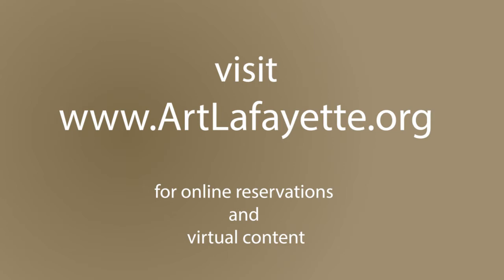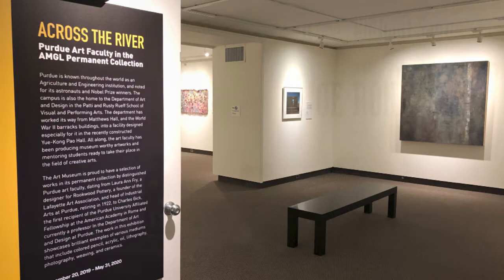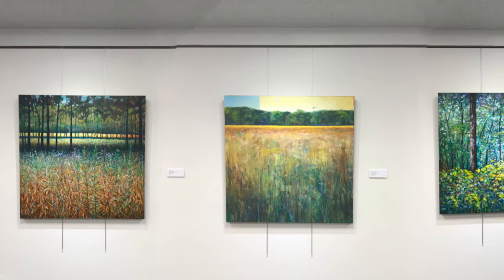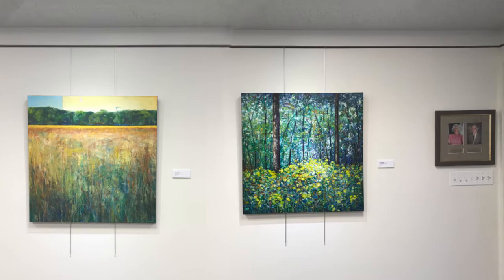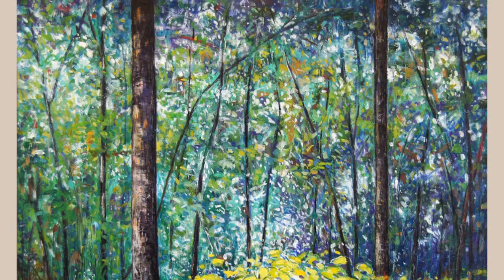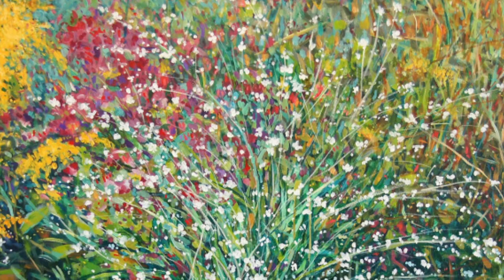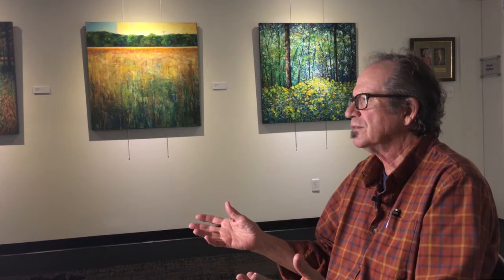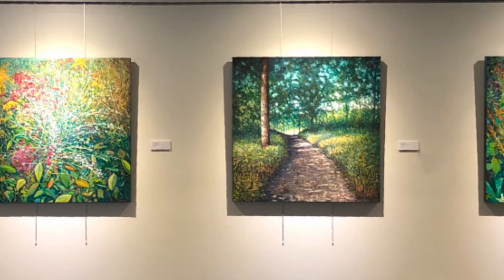Dan Annarino - Exhibit Introduction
Dan Annarino talks about the history and creative process behind his new exhibit.

About the Exhibit
Inside Outside: paintings by Dan Annarino
October 2, 2020 - February 7, 2021
Shook Gallery

Dan Annarino’s primary focus has been contemporary landscape painting, specifically the Indiana landscape. Finding inspiration isn’t a real challenge, sometimes it’s as easy as taking a drive on the roads less traveled or a quiet hike through the woods of north central Indiana, especially the NICHES Land Trust properties. The composition of the rural elements– the relationships between the land, horizon, sky, fields, tree lines, roads, outbuildings, and waterways– have a distinct graphic quality to them. And the complexities of deep woods, creeks and ravines provide a creative contrast. He is especially inspired when hiking by what he sees next to the trail; the dense vegetation, trees, flowers, vines, etc. Dan is intrigued by the total chaos it presents but at the same time, it’s in total harmony. There is a quiet beauty and a sense of nostalgia about the varieties of our landscape that offers nourishment for the senses and the spirit. In his paintings, Dan attempts to tap into that spirit, translate it, and share it with others.

Dan Annarino was born and raised in West Lafayette, Indiana where he now resides. He received his BFA from the Kansas City Art Institute and his MA from Purdue University. Over a thirty year career, he has taught at Purdue University, worked in various businesses as a graphic designer for print and video production, and a fifteen-year career as a graphic designer for Purdue. Throughout the years, Dan continually worked and exhibited as a professional artist with a focus on painting. He currently works as a full-time artist and maintains a studio in downtown Lafayette, Indiana. Dan continues to exhibit his paintings throughout the Midwest.